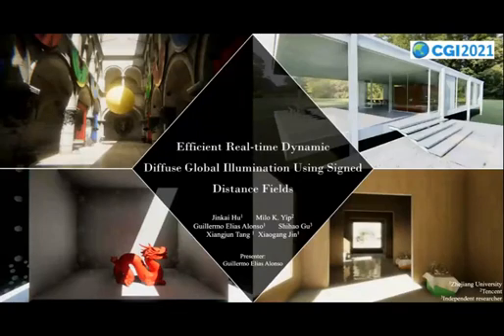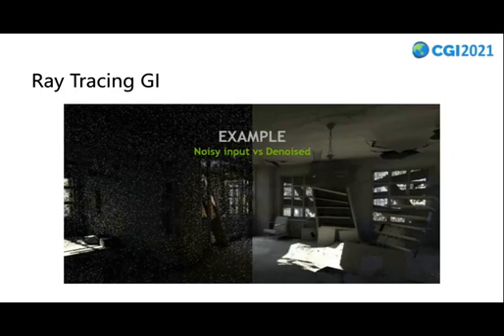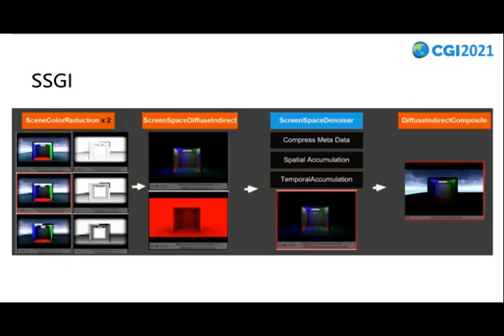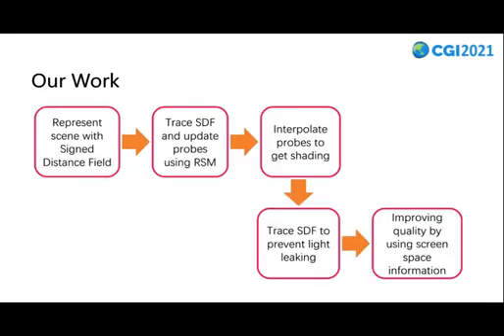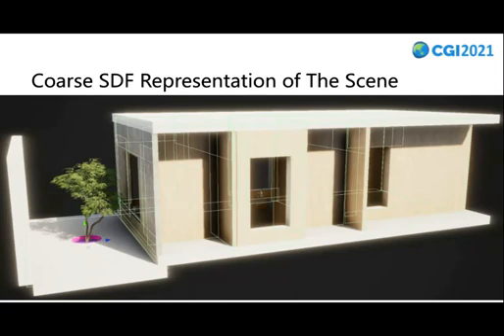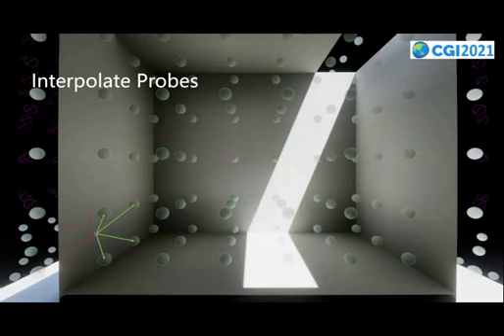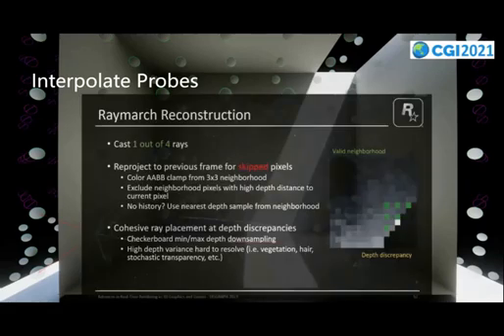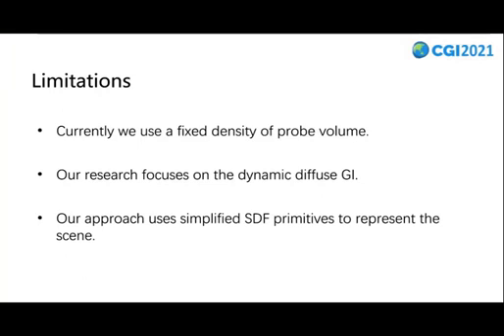Efficient Real-time Dynamic Diffuse Global Illumination Using Signed Distance Fields